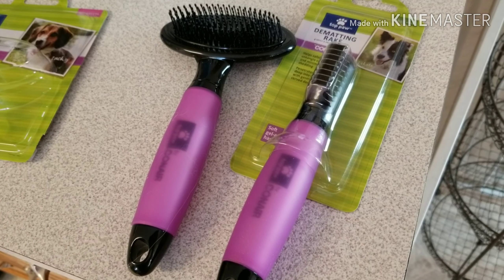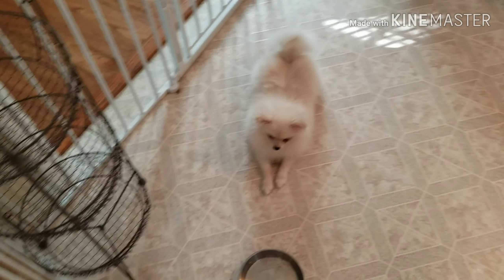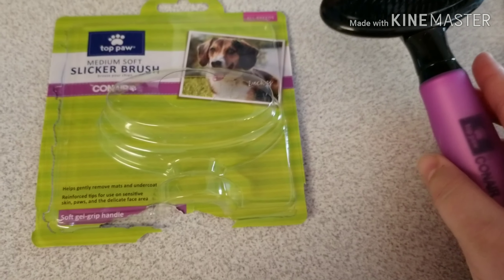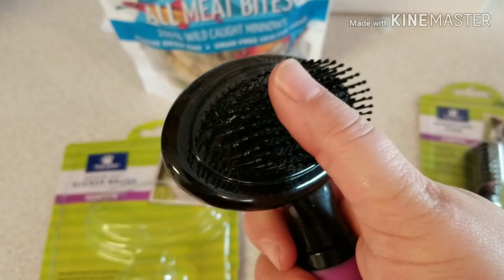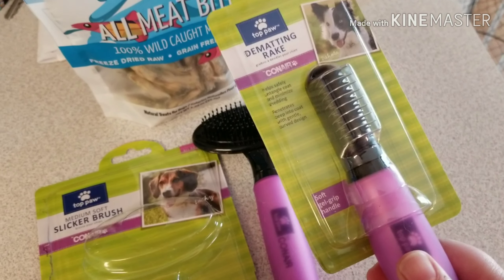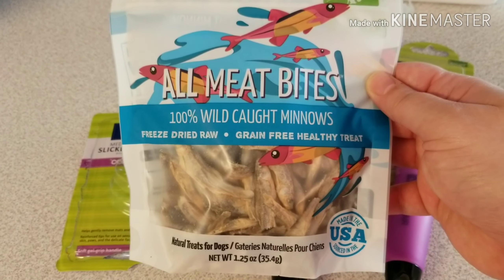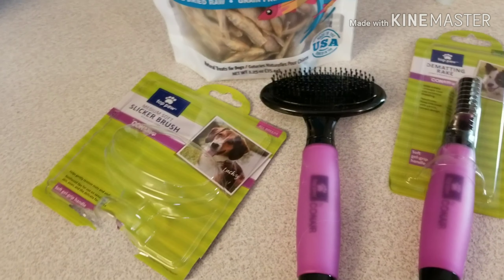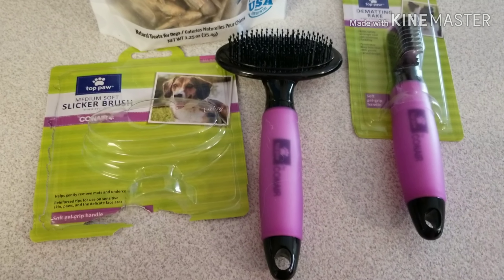Perfect Brush for Pomeranians Who Hate to be Brushed! Which Brush to Use for Pomeranian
Nutritional info
Supplements
One on one help
Professional help with puppies
Professional help from a Canine Nutritionist
Breeder advice